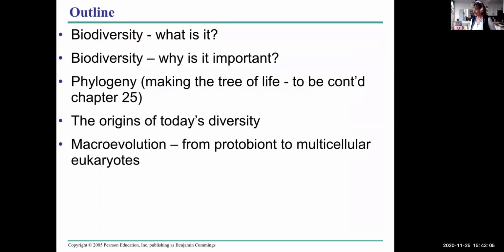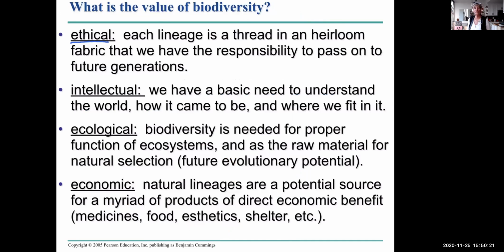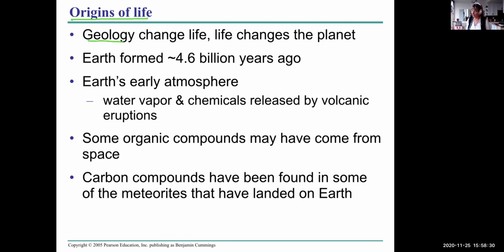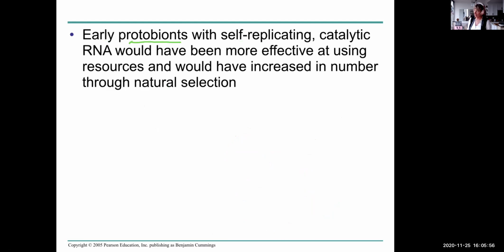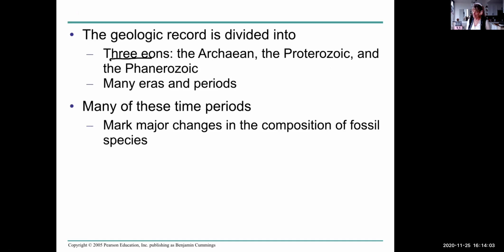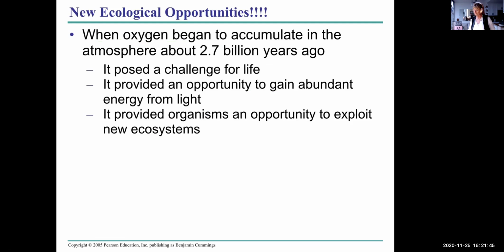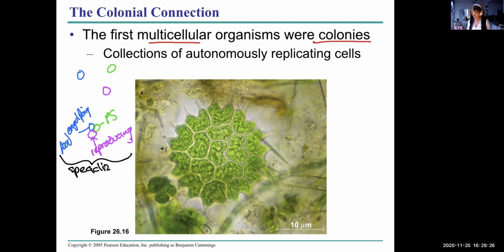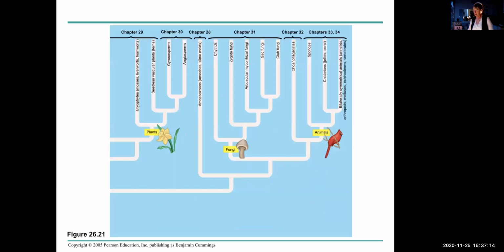1100 Ch25 Tree of Life Biodiversity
This VCC Biology 1100 video is Chapter 25 - the tree of life and origins of biodiversity